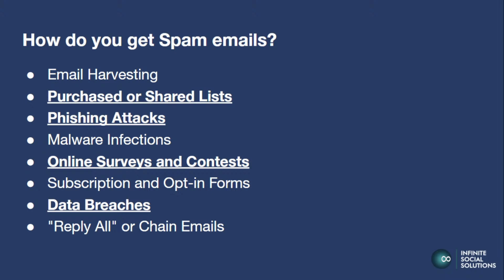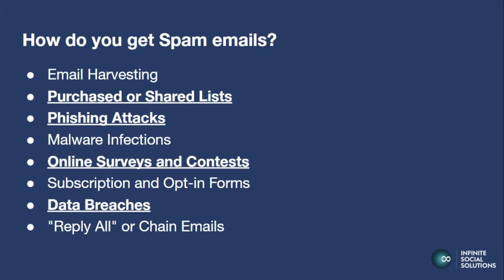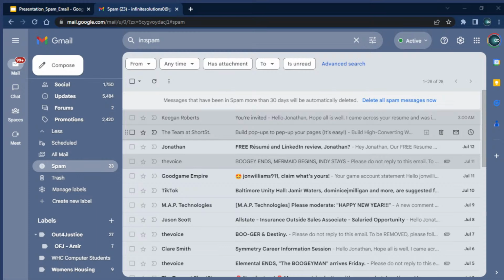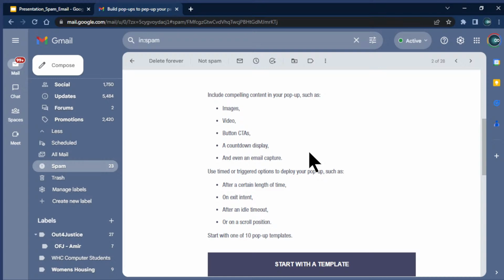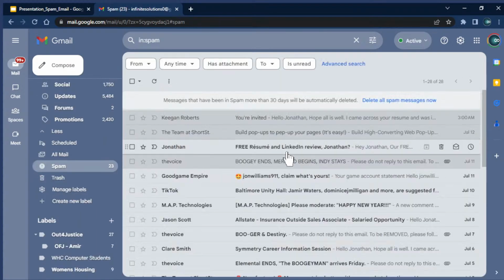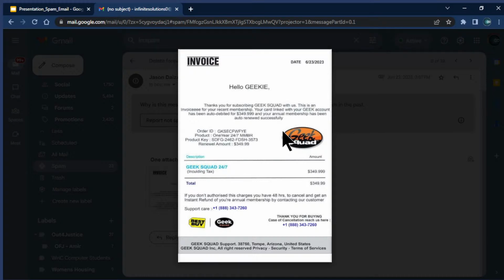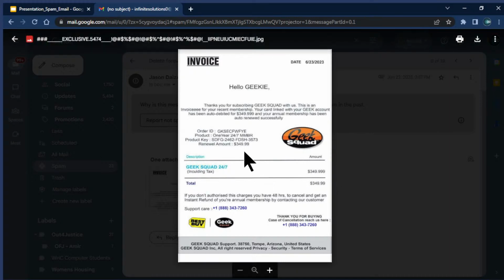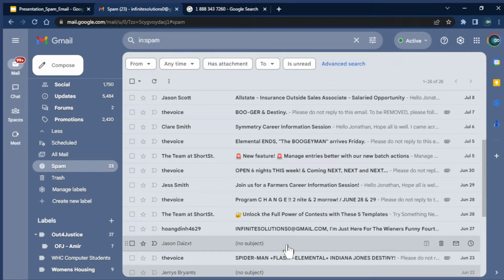Prevent SPAM Emails | Live Stream | Infinite Social Solutions | Evening Stream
️ Are spam emails cluttering your inbox and causing frustration? Don't worry, we've got your back! Join us for a live presentation on how to defeat spam emails and reclaim control of your inbox.

 Identifying common spam email characteristics
 Recognizing different types of spam, including phishing attempts
 Implementing effective spam filters and email security measures
 Safeguarding your personal information and avoiding scams
 Tips for managing and organizing your inbox efficiently
 Engage in a Q&A session to address your specific concerns

 Don't miss this opportunity to gain valuable knowledge and learn how to protect yourself from spam email threats.

 Help us spread the word by tagging your friends who might benefit from this presentation. Let's fight against spam emails together and create a safer online environment!